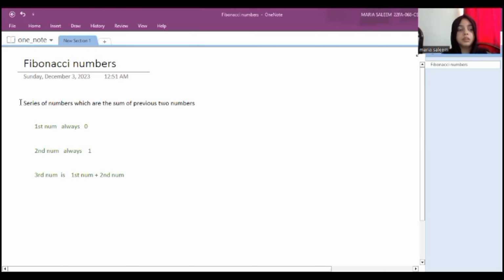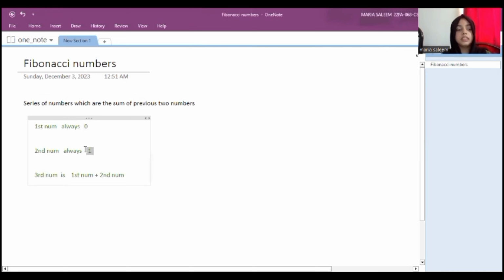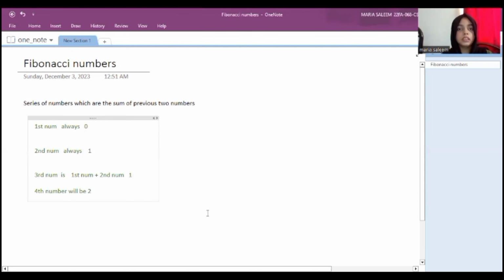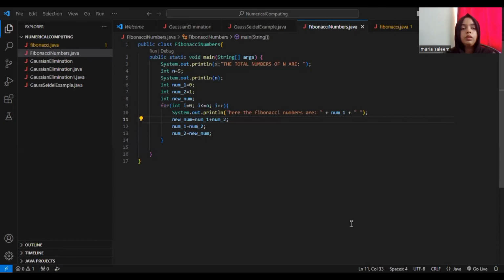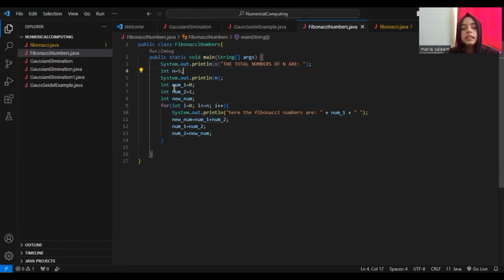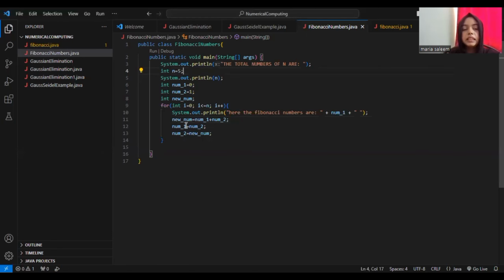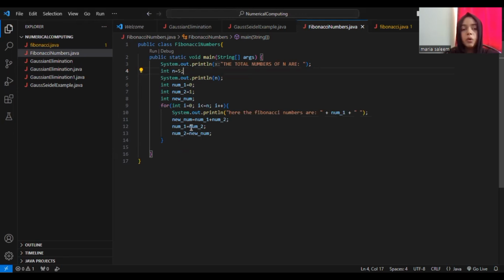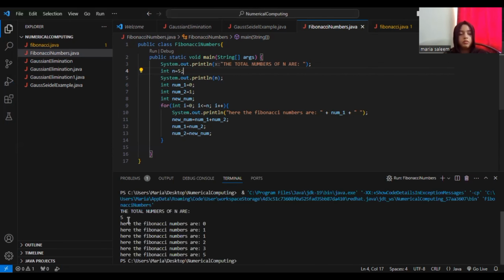Fibonacci Series Using Iterative Method.